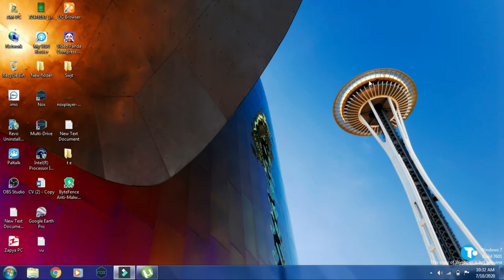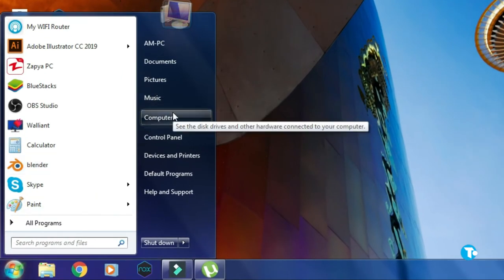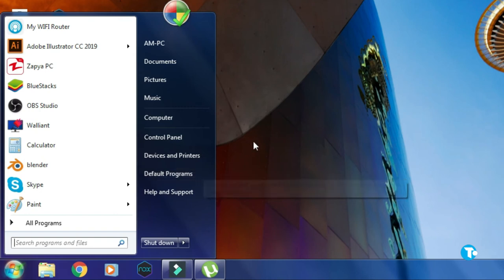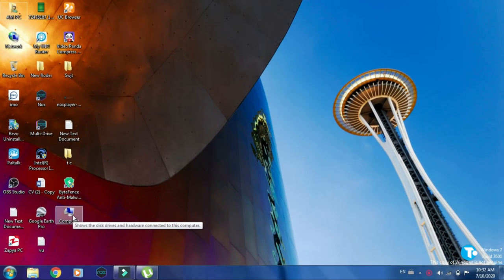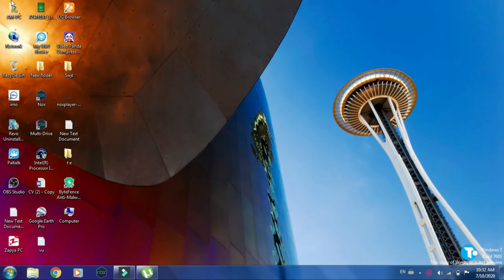How to bring My Computer Icon to Desktop on Your Pc or Laptop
Hello what's up guyz I hope you doing well, In this video I am going to tell you how to bring my computer icon to desktop on your Pc or Laptop in a very simple and easy method.
So watch this video till the end and solve your problem.
Thanks